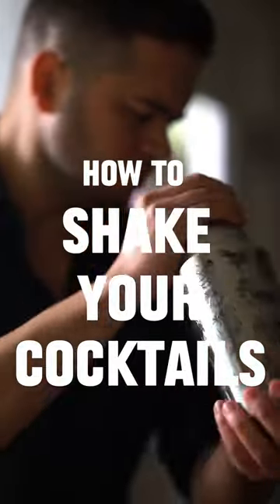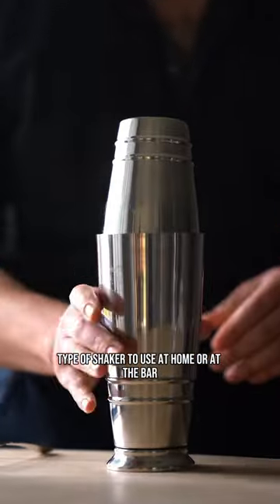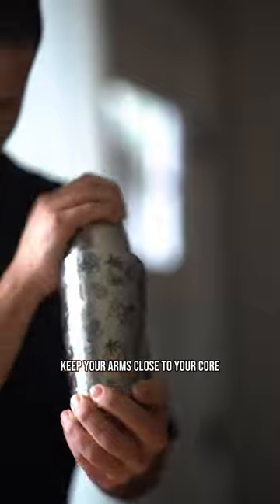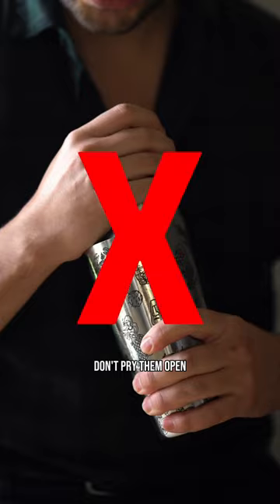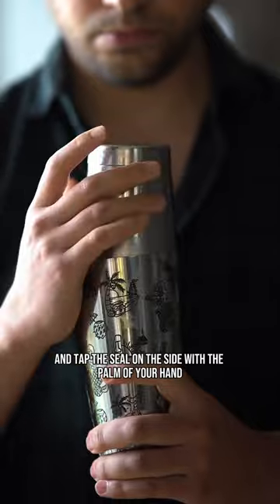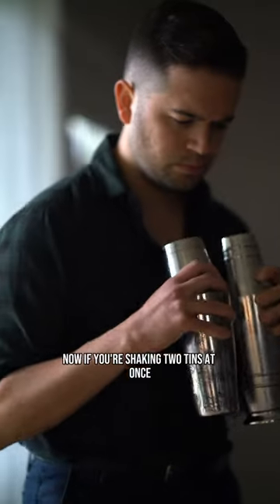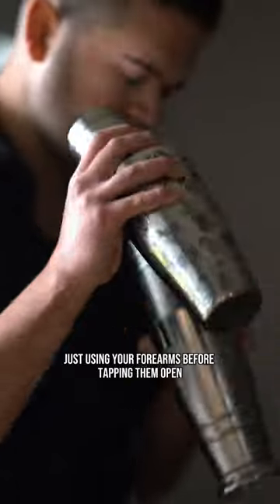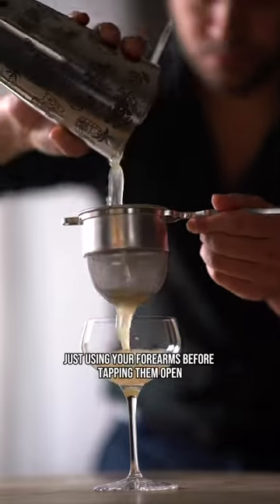How to shake your cocktails- a few tips!